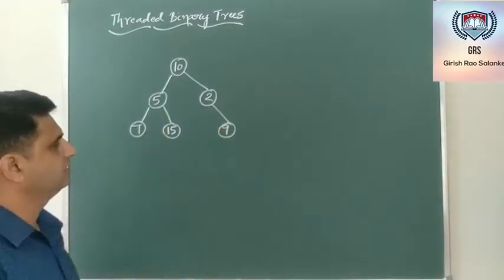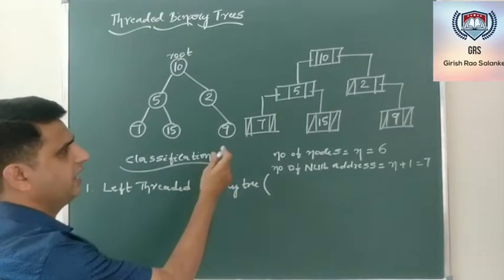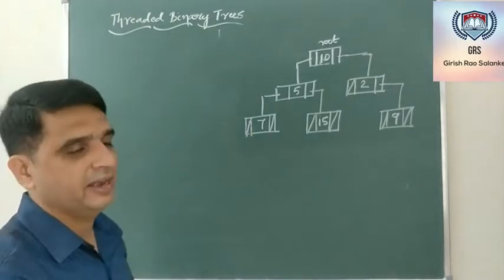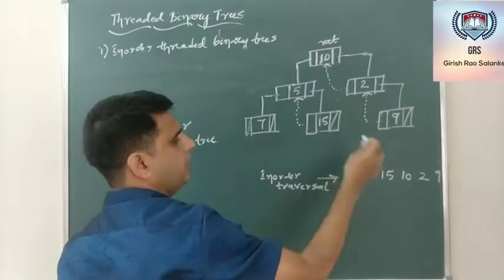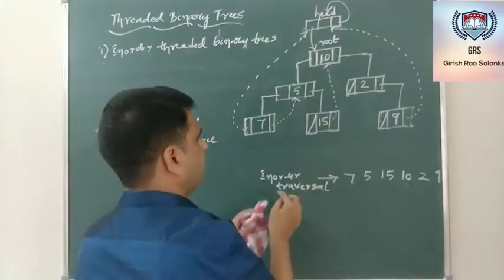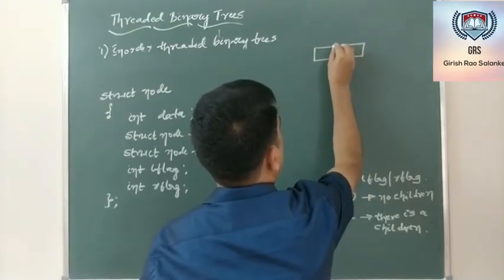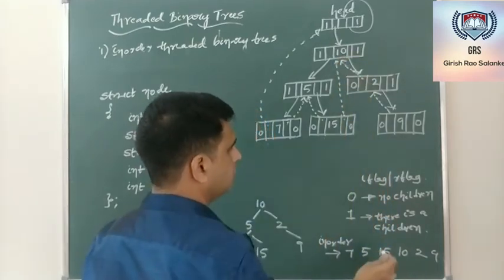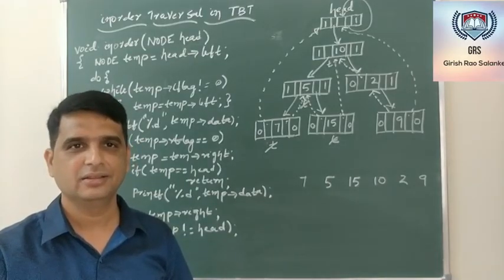58 Threaded Binary Trees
Left threaded binary trees
Right threaded binary trees
Inorder threaded binary trees